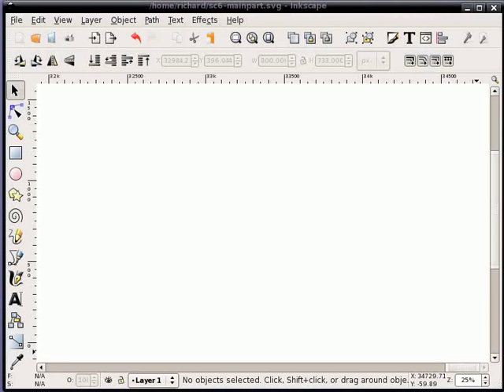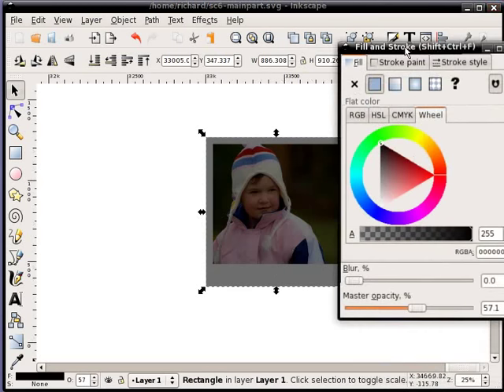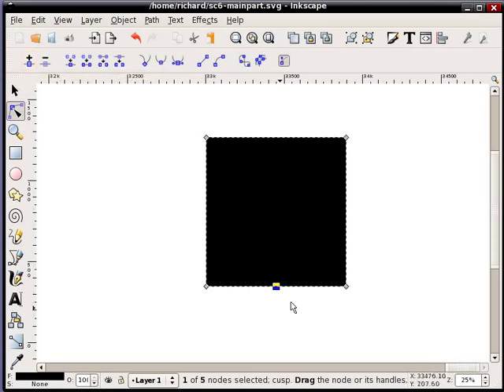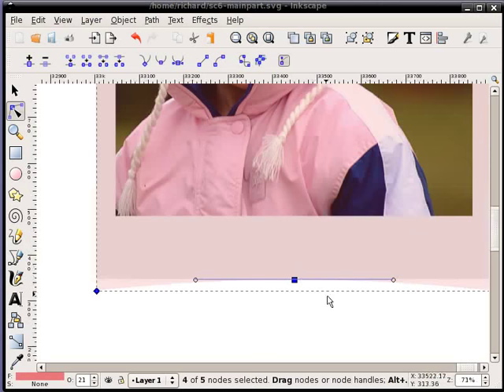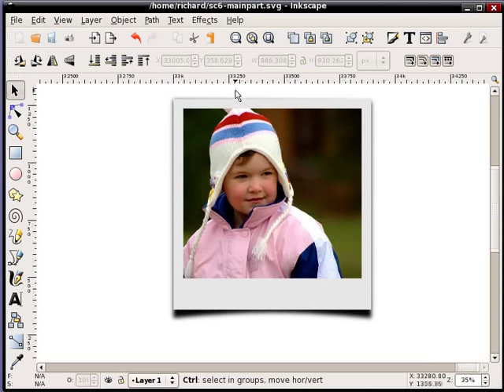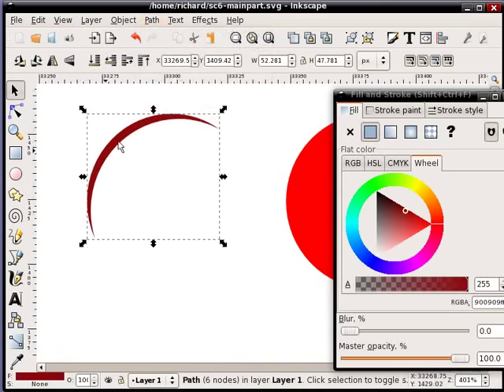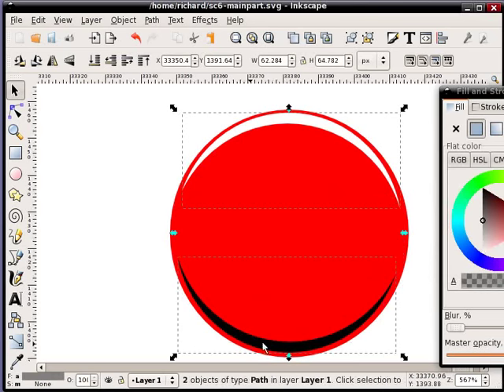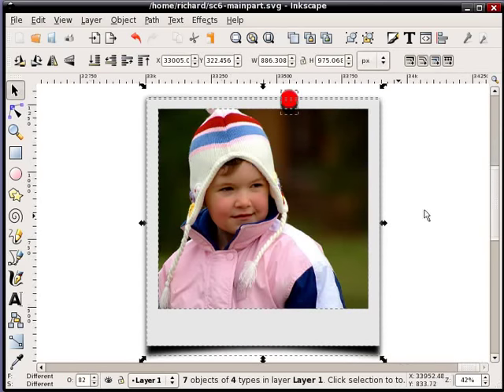Inkscape. Эпизод 011 - Эффект полароидной рамки (Episode 011 – Polaroid Pin-up)